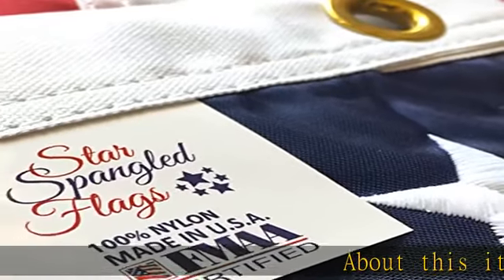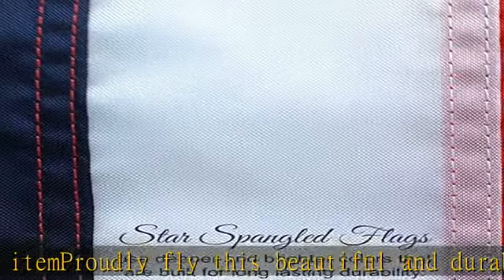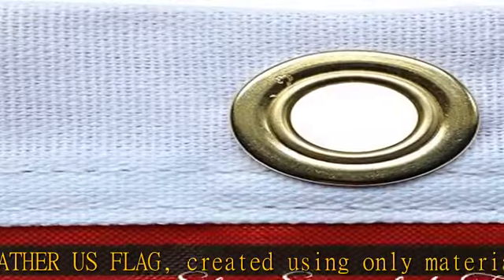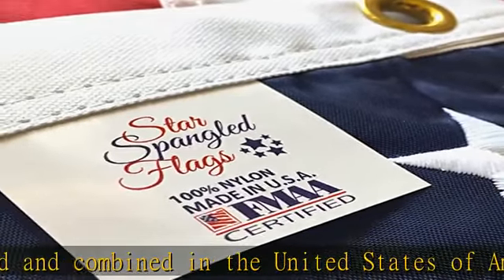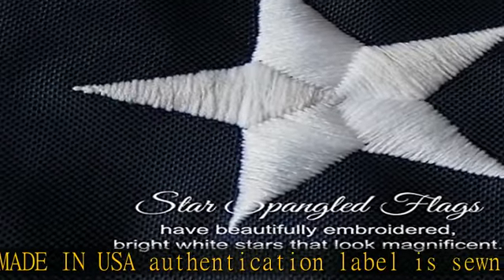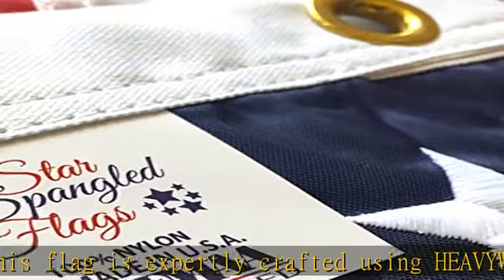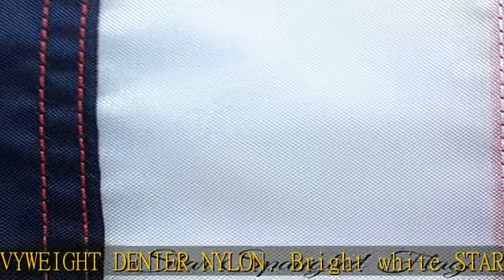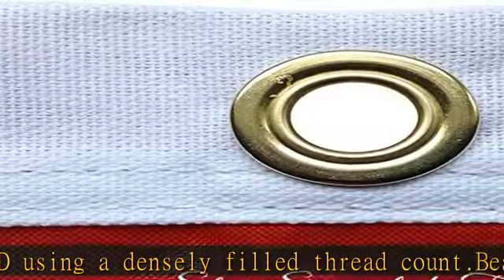American Flag 4x6 - 100% Made In USA using Tough, Long Lasting Nylon Built for Outdoor Use, Featuri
American Flag 4x6 - 100% Made In USA using Tough, Long Lasting Nylon Built for Outdoor Use, Featuring Embroidered Stars and Sewn Stripes plus Superior Quadruple Stitching on the Fly End